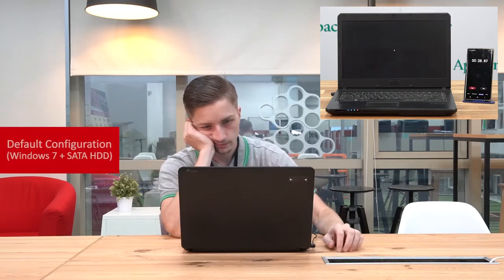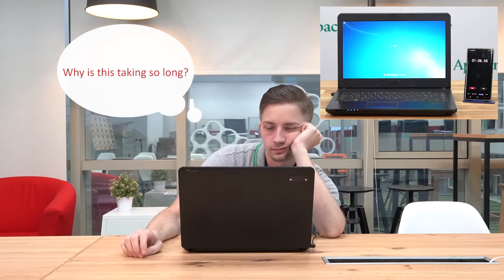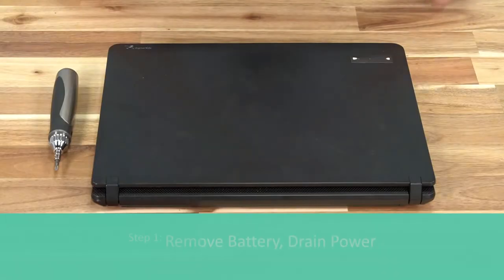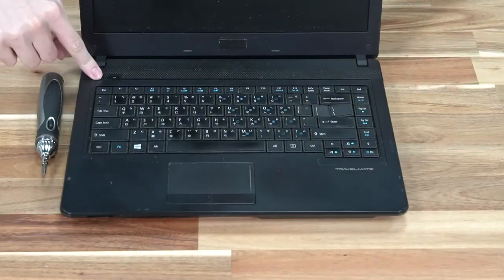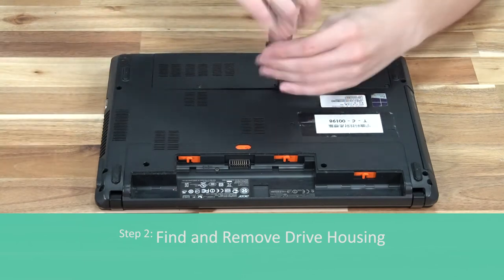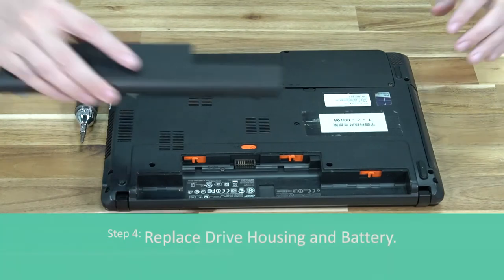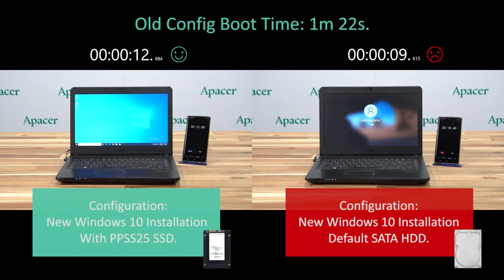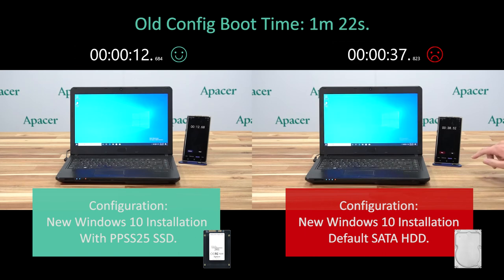Removing a HDD and Installing a PPSS25 SSD in Your Laptop by Apacer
Hello everyone. If you found this video you might be wondering how to do a laptop SSD installation, and today at Apacer that is exactly what we are showing you! In this particular instance we are installing the PPSS25 to a laptop.

Installing an SSD to a laptop may seem like a daunting task at first. But in reality, if we can do it you can likely do it yourself. Removing an HDD from your laptop and then installing an SSD in your laptop is as easy as 1, 2, 3 minutes in to this video.  Installing a SATA SSD to your laptop will, long term, generally save you from what may feel like entire lifetimes of sitting in front of your computer.

If you have any questions, be sure to leave them in the comments below.